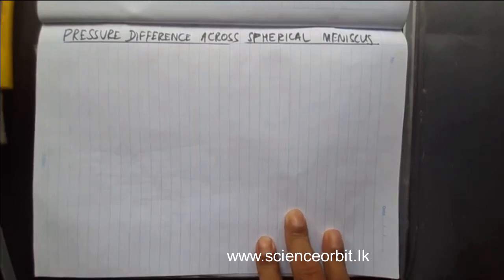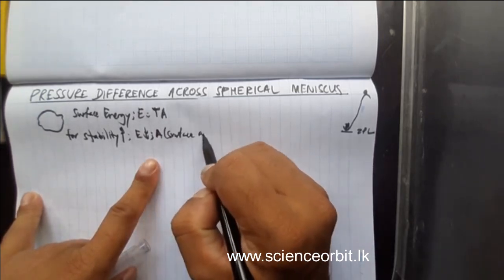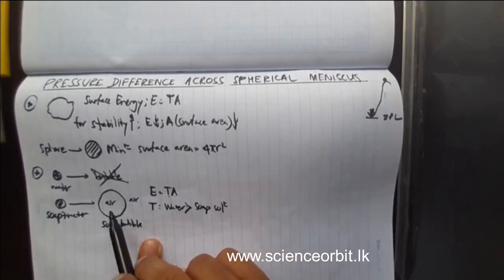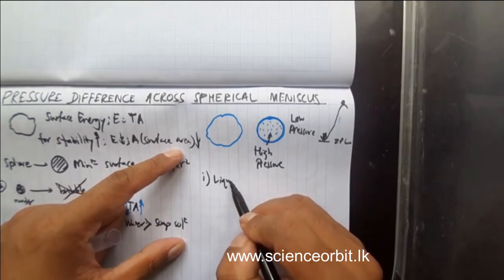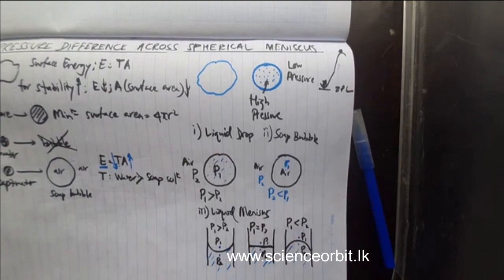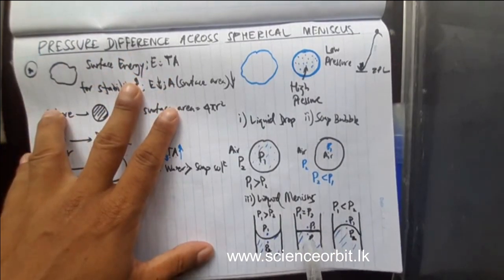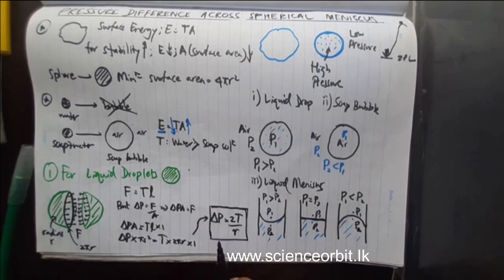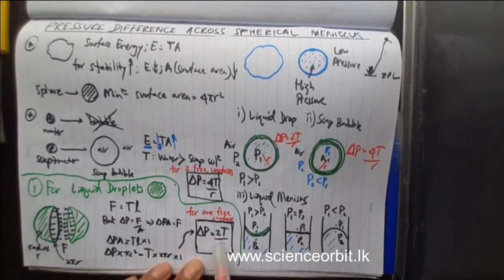Surface tension part-4 Pressure Difference created across Spherical Liquid Meniscus(English Medium)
full explanation about surface tension in tamil medium
Tutorial by :
A.R.M.Yasir
BSc (Hons.) in Civil Engineering, University of Moratuwa

scienceorbit.lk எனும் எமது இணையதளமானது இலங்கையில் இயங்கிவரும் இலாப நோக்கற்ற க.பொ.த. உயர்தர விஞ்ஞான பிரிவு சார் கல்வி தளமாகும்.

ITM.Sameer
(sammanthurai branch)